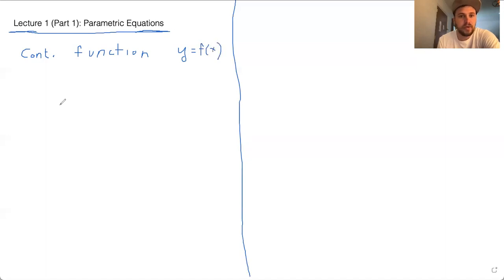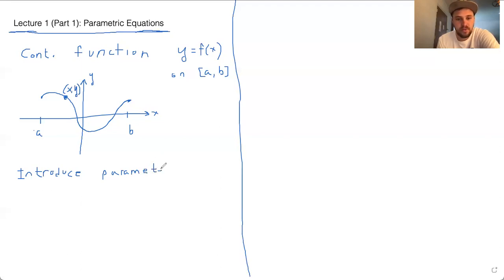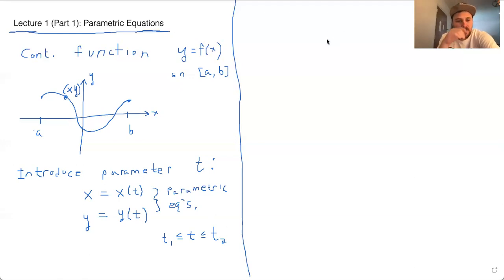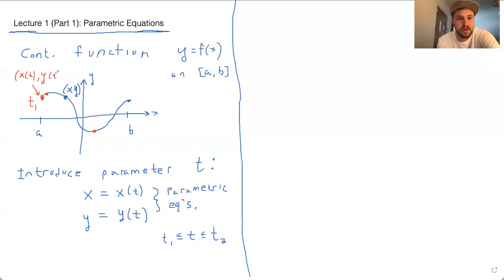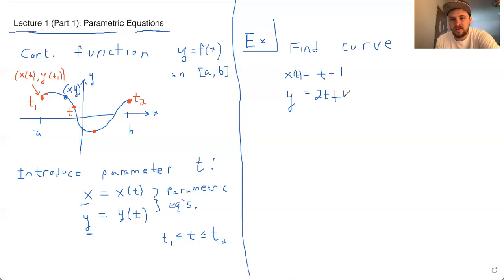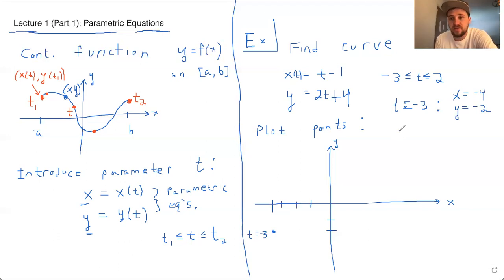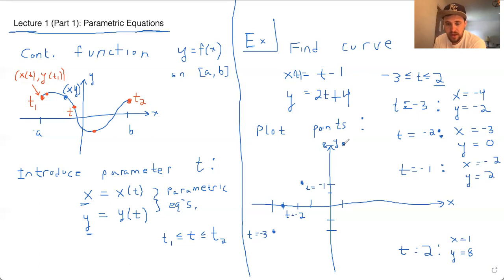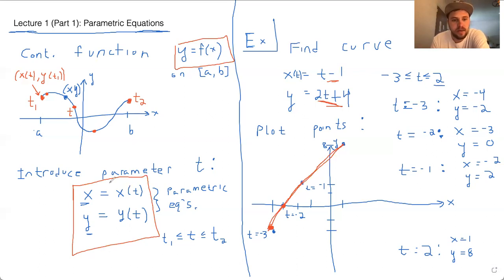Lecture 1: Parametric Equations (Part 1)